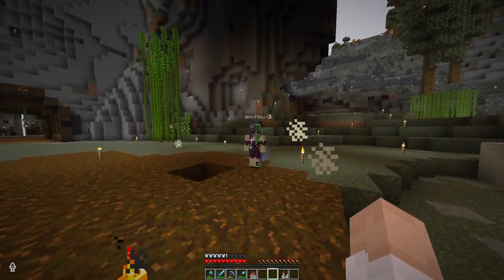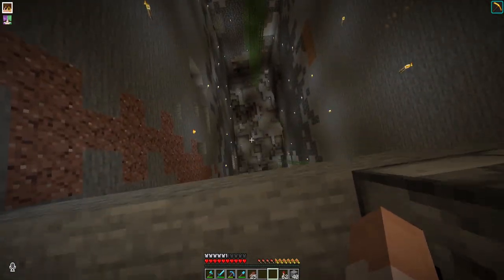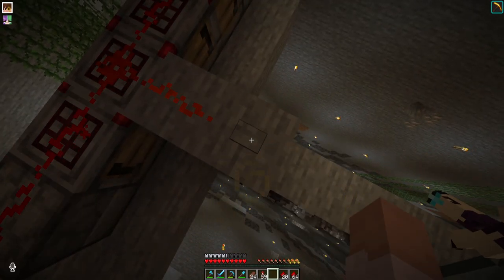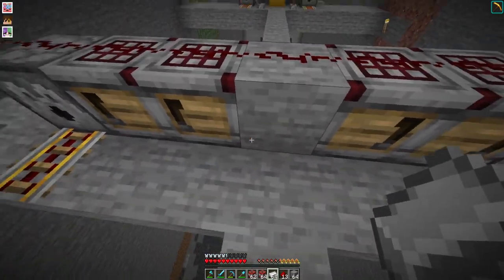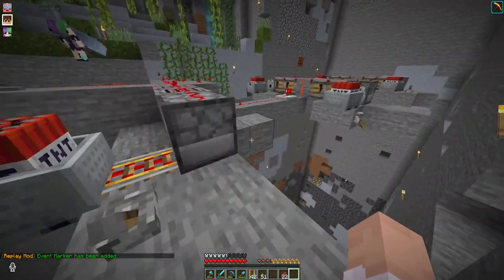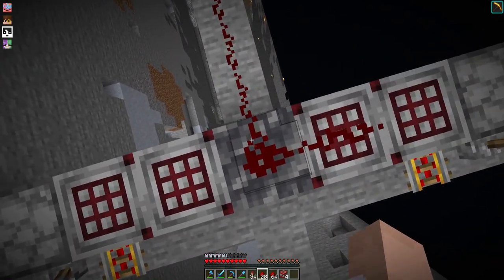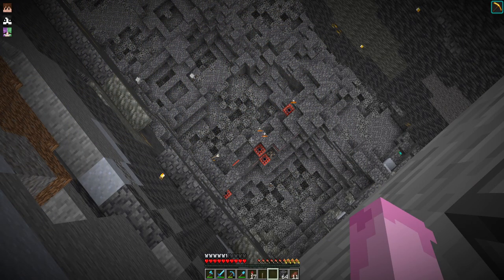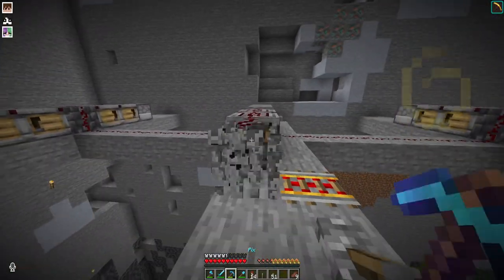I BLEW UP HER BASE | Minecraft Backyard | Episode 18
Kablammo

Merengue de Limon - Quincas Moreira